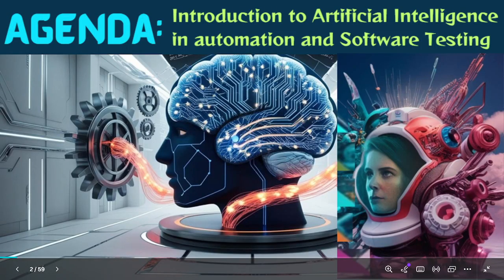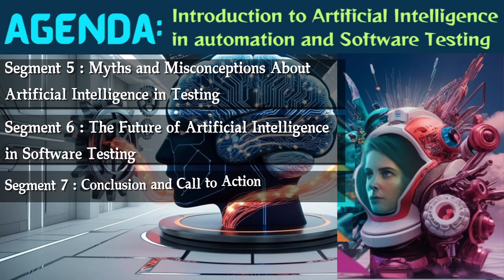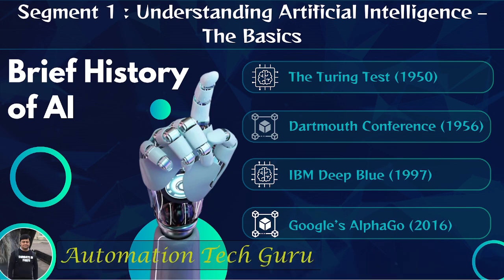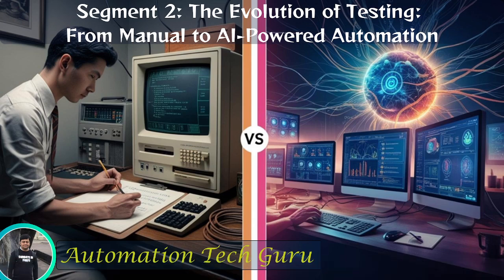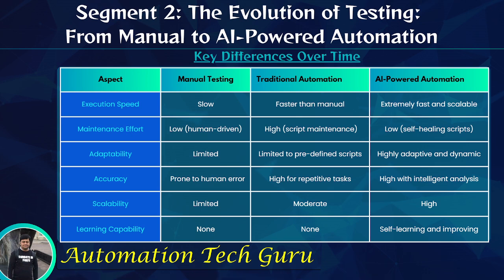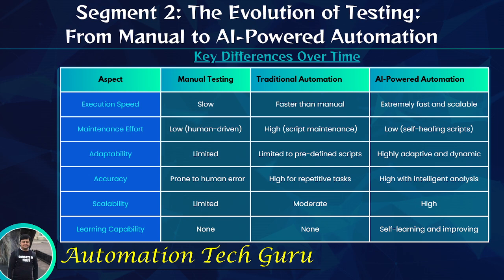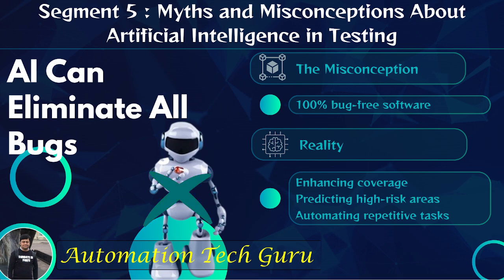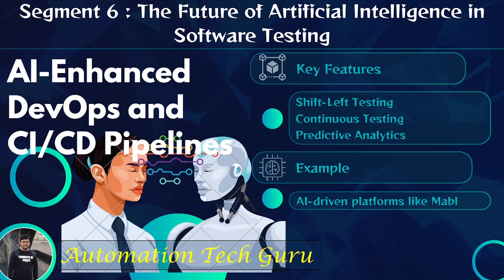Episode 1 : Introduction to Artificial Intelligence in Automation Testing and Software Testing | AI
🎙️ Welcome to Podcast Episode 1 of our new series on Artificial Intelligence in Automation Testing & Software Testing! 🚀

In this episode, we introduce the world of AI in software testing, exploring:

Podcast Episode 1  :  Agenda:
• Segment 1: Understanding AI – The Basics
• Segment 2: Traditional vs AI-Powered Automation Testing
• Segment 3: Applications and Key Benefits of AI in Automation Testing
• Segment 4: Real-World Examples and Case Studies
• Segment 5: Myths and Misconceptions About AI in Testing
• Segment 6: The Future of AI in Software Testing
• Segment 7: Wrap-Up and Conclusion and Call to Action

If you're a tester, developer, or someone passionate about the intersection of AI and software testing, this episode is for you! Learn how AI is revolutionizing quality assurance, making it smarter, faster, and more efficient.

Got questions or topics you want us to cover in future episodes?

Artificial Intelligence in QA
AI Automation Framework
AI in QA Industry
High RPM Podcast on Testing
What is AI in software testing?
Role of AI in automation testing
How AI is used in QA automation
AI-powered automation frameworks
AI in testing podcast episode
How to start automation testing using AI
Software testing career with AI tools
High-RPM Software Testing Keywords
AI for Manual Testers
 AI in Software Testing
 Best AI-Powered Testing Tools
 AI in Test Automation Frameworks
 Software Testing with AI Tools
 How to Use AI in QA Testing
 AI in Defect Prediction
 AI Tools for Manual Testers
 AI and Machine Learning in QA
 Benefits of AI in Software Testing
 Software Testing Trends 2025
 AI-Powered Test Case Generation
 What is AI in QA Automation?
 Role of AI in Software Testing
 Advanced Test Automation Frameworks
 AI-Based Bug Detection Tools
 Continuous Testing with AI
 Intelligent Automation Testing Tools
 How AI is Changing Software Testing
 AI in Regression Testing
 Automation Testing Tools
 Software Testing Podcast
 Emerging Testing Trends 2025
 AI-Powered Testing Frameworks
 High-RPM Testing Keywords
 Best Testing Tools with AI
 AI in Test Case Design
 Software Testing Automation Frameworks
 AI and Machine Learning in Testing
 Intelligent QA Automation
 Smart Testing with AI Tools
 AI-Driven Quality Assurance
 Testing Industry Trends
 High RPM Testing Topics
 AI in Testing
 AI in Software QA
 AI-Powered Testing Tools
 Machine Learning in Testing
 Predictive Analytics in Testing
 AI Testing Techniques
 Future of Testing
 Emerging Testing Trends
 Testing Trends 2025
 AI in Testing Trends
 Intelligent Automation Testing
 Future of Automation
 Latest Testing Tools
 Upcoming QA Tools
 Trends in QA Automation
 Software Testing Future
 High RPM YouTube Topics
 Software Testing High RPM Keywords
 Automation Framework High RPM Tags
 AI High RPM Content
 Best QA High RPM Tags
 High RPM Tech Content
 High RPM Software Trends
 Testing High RPM Audience
 Profitable Testing Topics
 QA Topics for High RPM
 RestSharp API Framework
 SoapUI Testing
 AI-Powered Test Data
 Performance Testing Tools
 Regression Testing with AI
 Continuous Integration in QA
 CI/CD Pipeline Testing
 Model-Based Testing
 Testing with Predictive Analytics
 Test Optimization Strategies
 Scriptless Automation
 AI Trends on YouTube
 AI Automation YouTube Ideas
 High-RPM Software YouTube
 AI Testing Examples
 AI-Powered Defect Detection
 AI in Test Execution
 ML Algorithms in Testing
 Predictive Defect Analytics
 Smart Automation Frameworks
 AI-Enhanced QA Tools
 AI for Bug Reporting
 AI for Test Planning
 Cognitive QA Solutions
 Software Quality Assurance
 QA Automation Roadmap
 AI and Software Testing Careers
 Profitable QA Content Ideas
 QA Insights for Beginners
 Manual Testing Transition
 Testing Tools Roadmap
 High-Quality Testing Content
 AI-Powered Automation Insights
 Testing and AI Revolution
  Software Testing Trends for 2025
 AI-Based Automation
 Tools for Test Automation in 2025